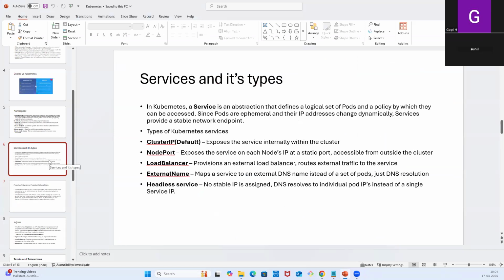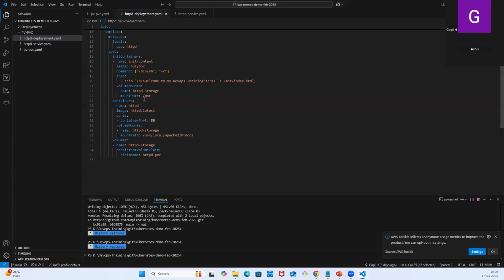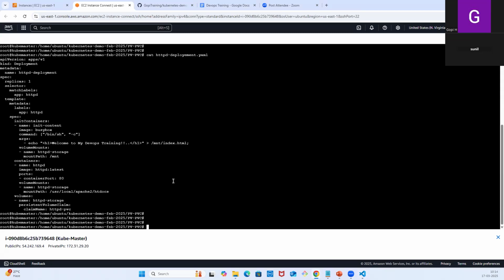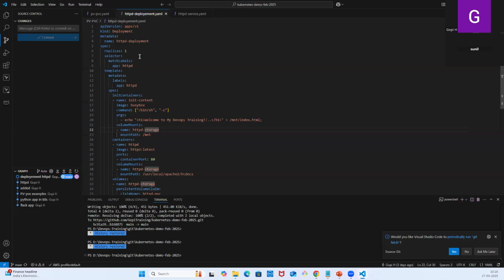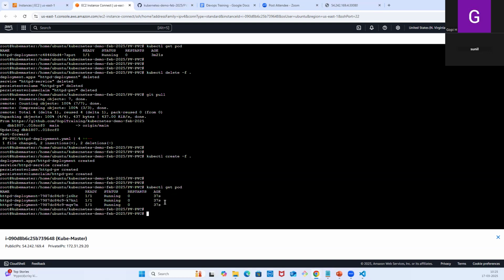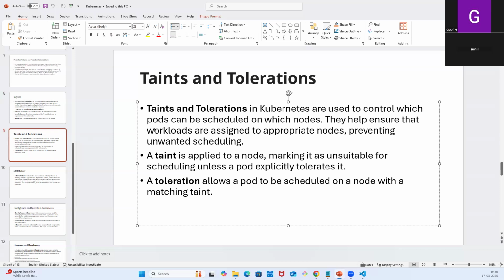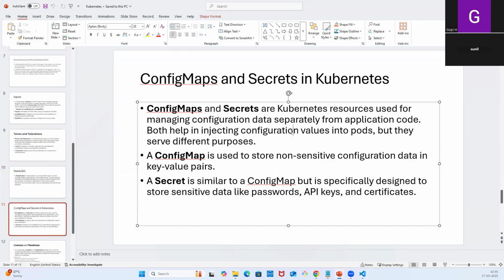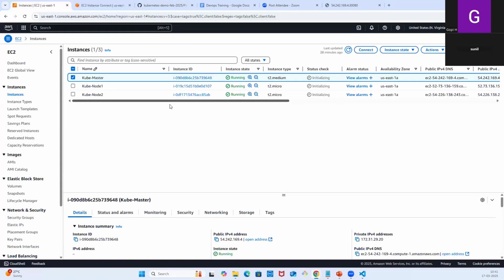Day-13 | DevOps Bootcamp | Kubernetes part-3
Kubernetes advanced topics.